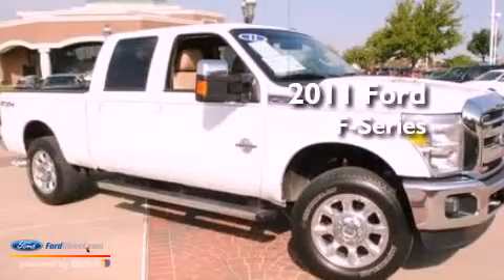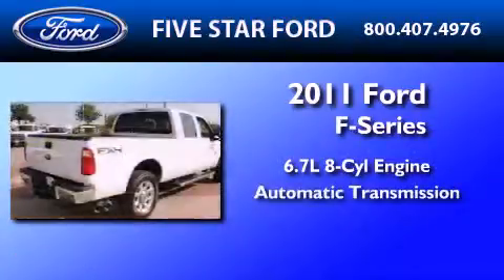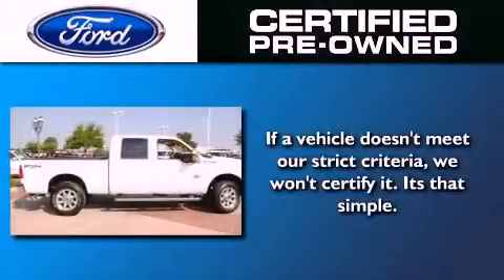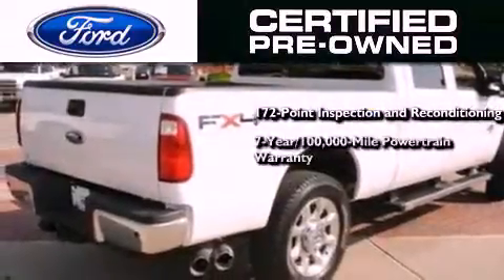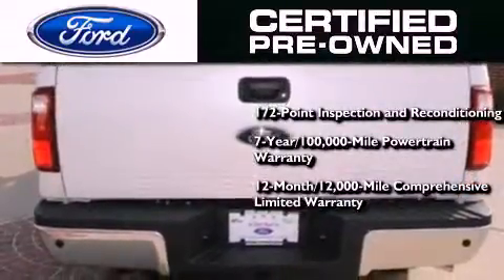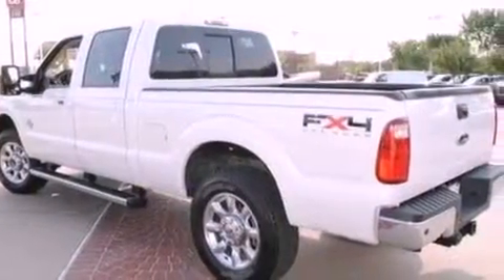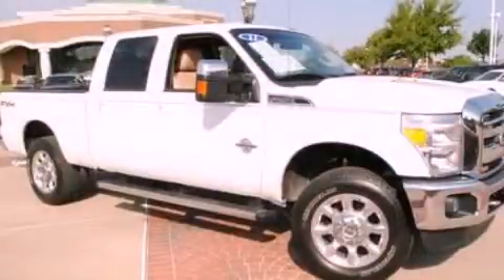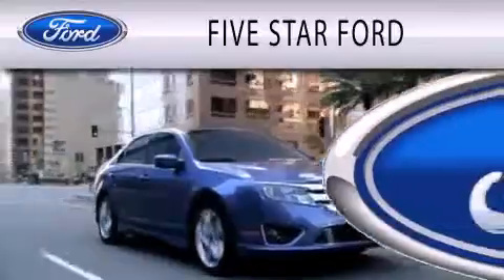Preowned 2011 FORD F-250 North Richland Hills TX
Year : 2011
 Make : FORD
 Model : F-250
 Engine : 6.7L V8 32V DDI OHV TURBO DIESEL
 Trans . : 6-SPEED AUTOMATIC
 Exterior : WHITE PLATINUM TRI-COAT METALLIC
 Miles : 15,693
 Interior : ADOBE
 Stock : CEC41633A